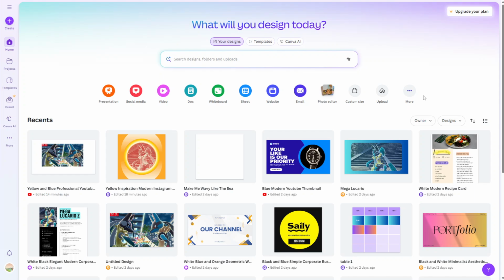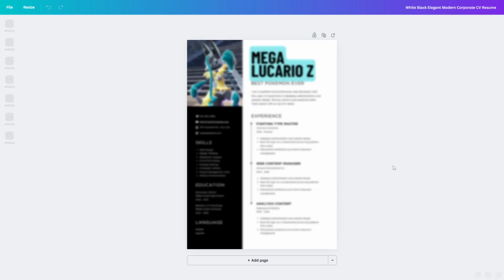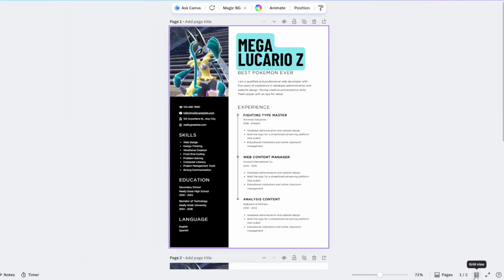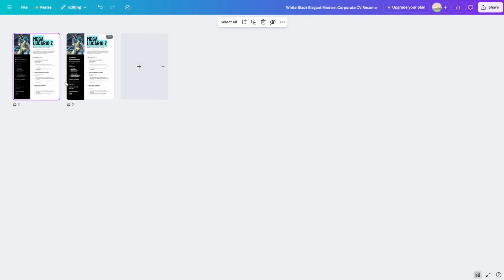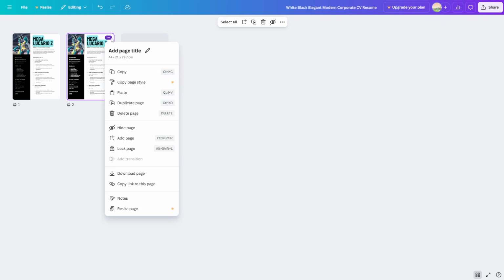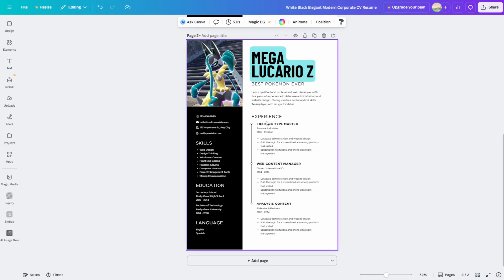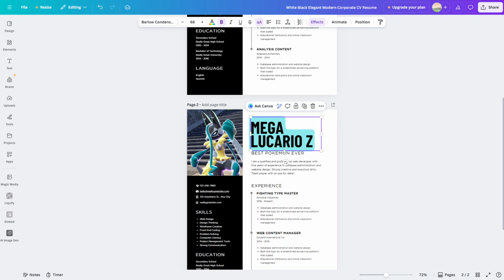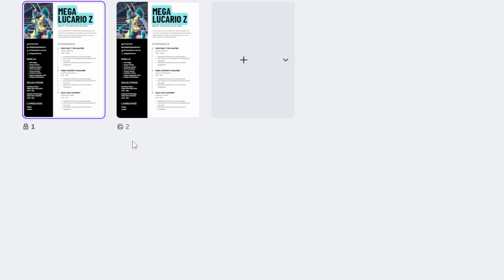How to Unlock a Page in Canva Quick Guide (Full 2026 Guide)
How to unlock a page in Canva quickly using Canva’s updated 2026 features!
In this guide, you’ll learn why pages get locked, how to unlock them, and how to prevent the issue from happening again.
We’ll walk through Canva’s page controls, editor settings, and common mistakes beginners make.
Perfect for fixing editing problems and restoring full control over your designs.